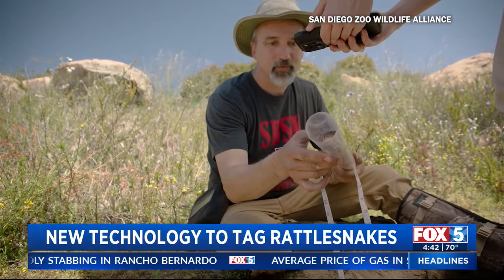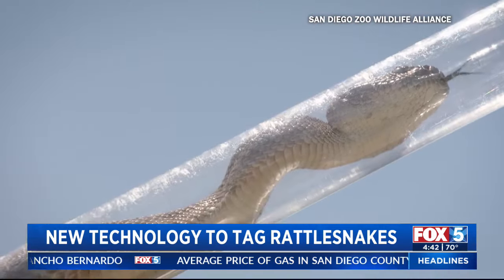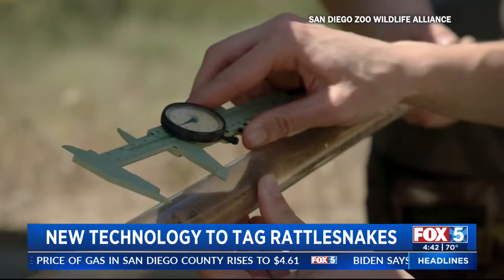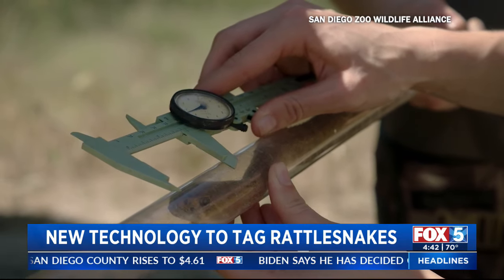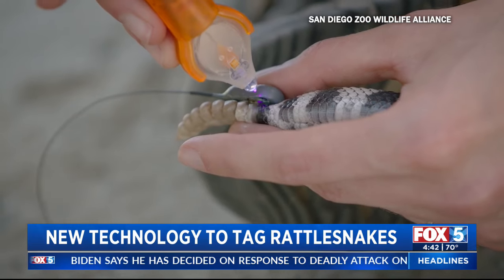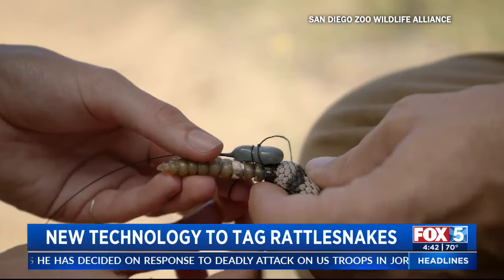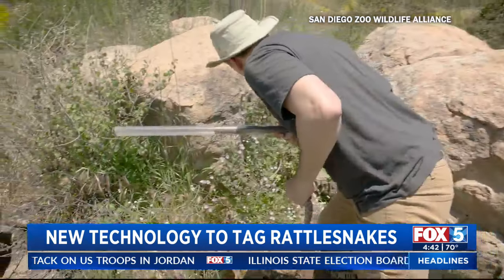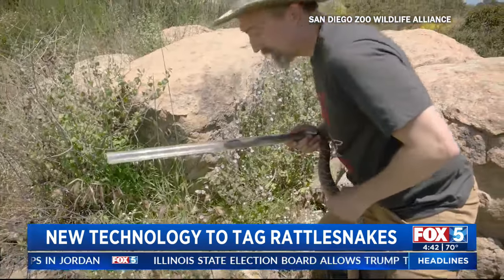New Technology To Tag Rattlesnakes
The San Diego Zoo Wildlife Alliance and San Diego State University (SDSU) are using new technology to study rattlesnakes